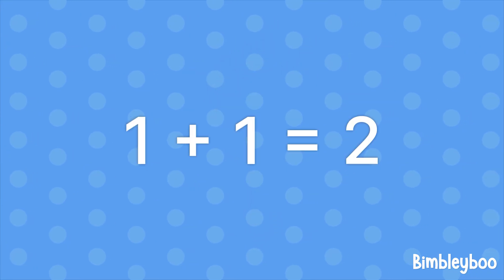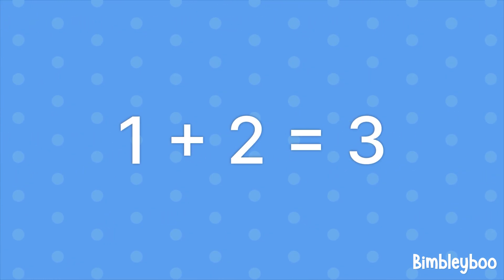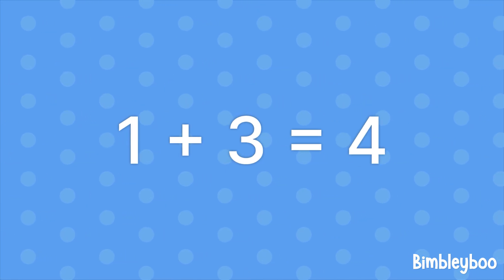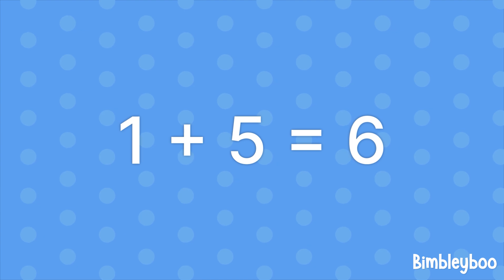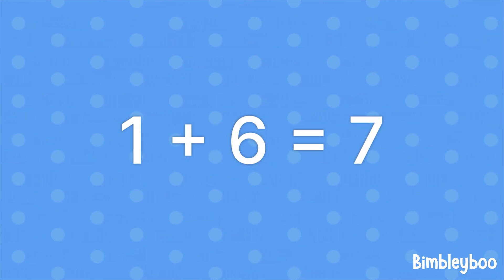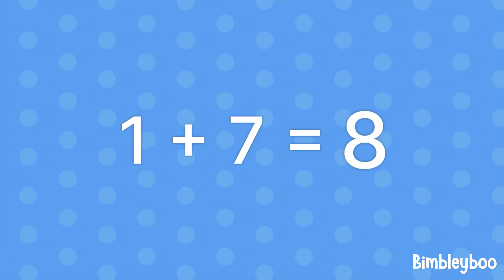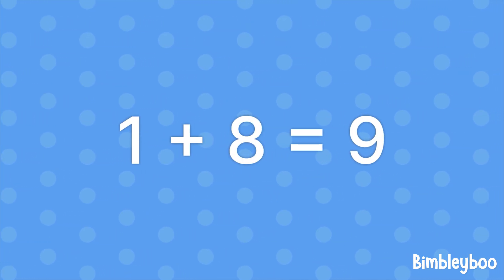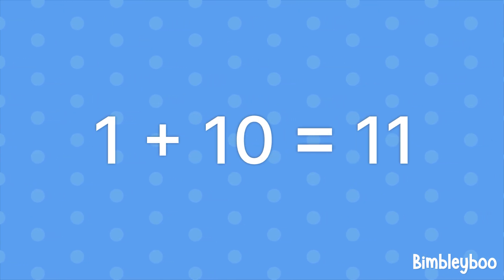Adding with 1 Song for Kids | Fun Math Song | Learn Addition & Counting 1 to 10 | Bimbleyboo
🎶 Let’s add with number 1 and have fun!
This Adding with 1 Song teaches kids how to add and count from 1 to 10 in a simple and musical way.
Perfect for toddlers, preschool and kindergarten learners.

👉 In this video, children will:
✅ Learn addition with number 1 step-by-step
✅ Count numbers from 1 through 10
✅ Build early math, counting & problem-solving skills
✅ Sing, clap and enjoy while learning 🎉

Great for babies, toddlers, preschoolers and kindergarten kids.
A helpful tool for parents and teachers to use in classrooms or at home.